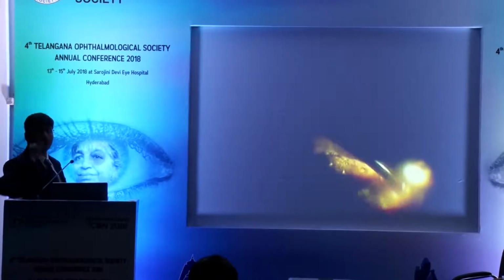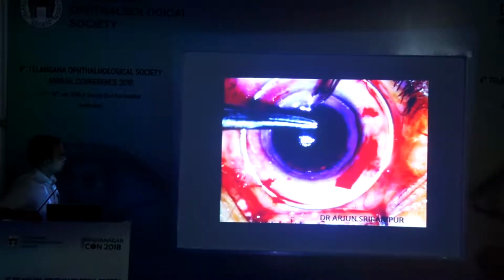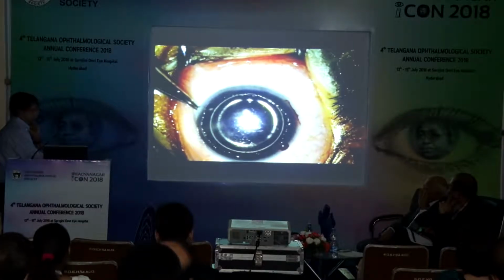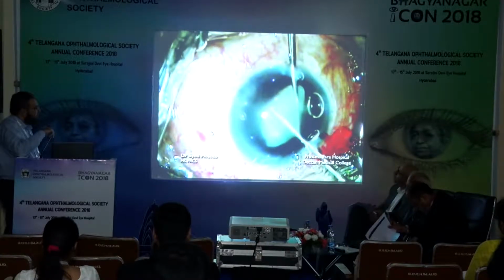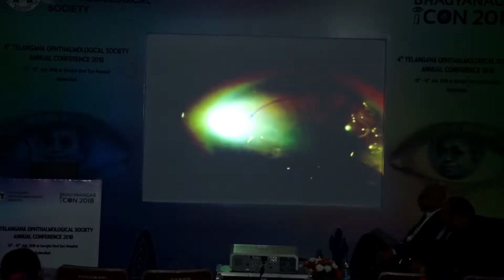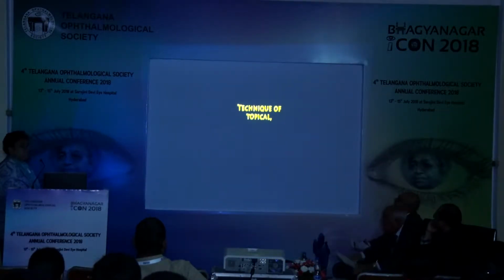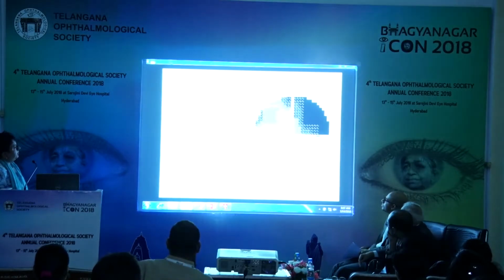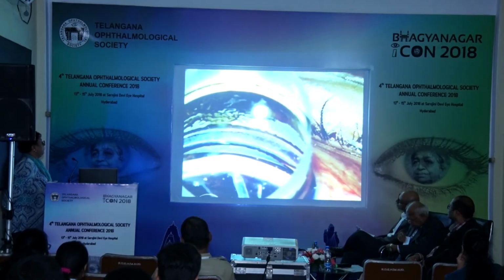Day 2 - Hall C - 1 Swarup Video Sessions